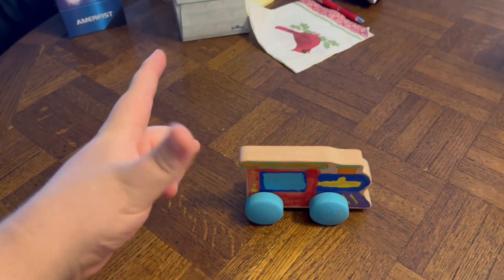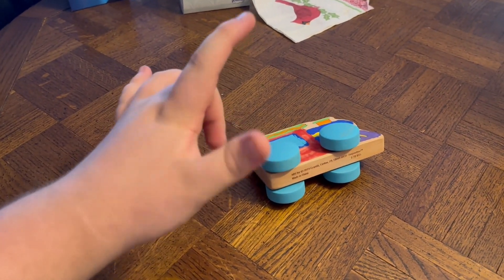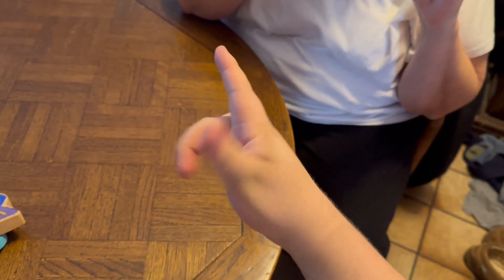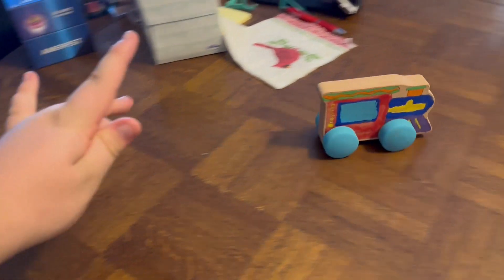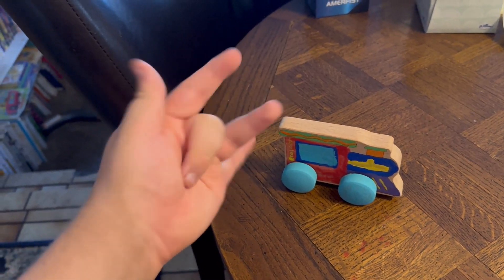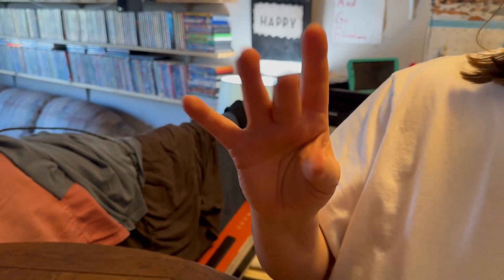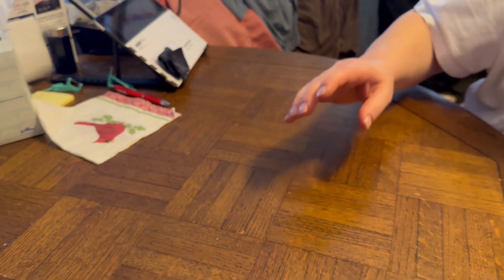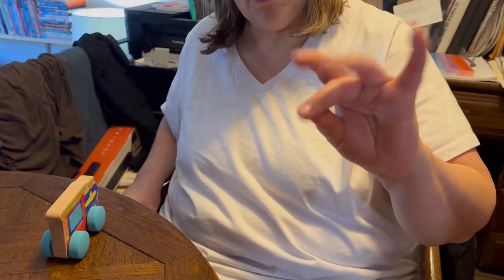Best Buddies Hand Shorts (2024) - The Colorful Painted Wooden Train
Taken from Season 1 Episode 6 of "Best Buddies Hand Shorts (2024)".

Official Air Date: January 31st, 2024